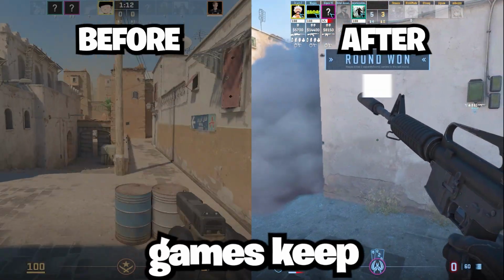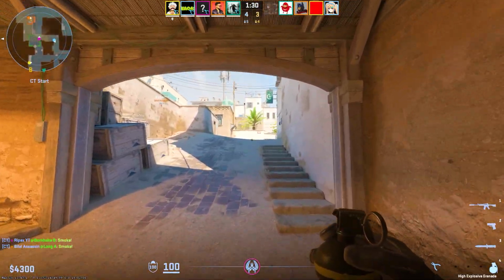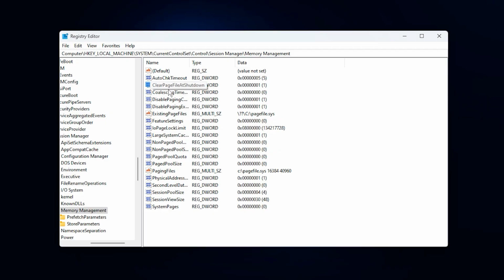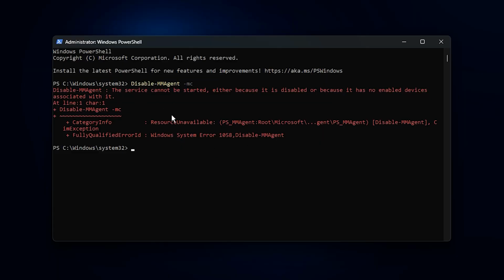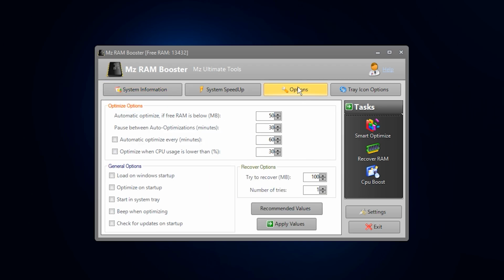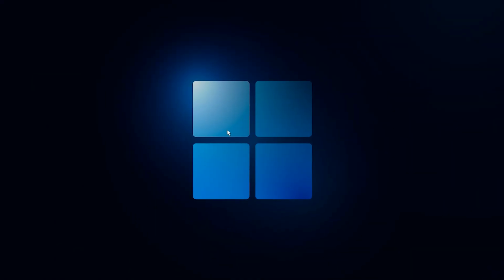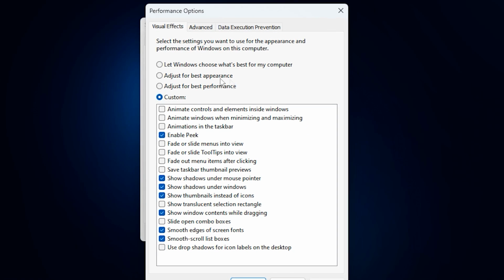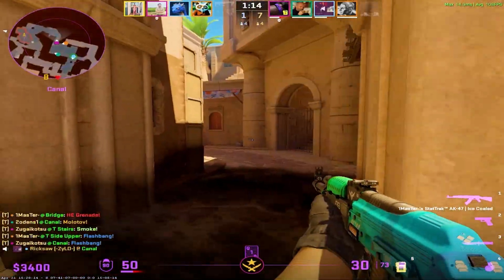Your PC Is NOT Using Full RAM - Fix This Now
Windows doesn’t use RAM properly by default.
These secret settings unlock full RAM performance for gaming.

Are you tired of annoying RAM stutters, lag in games, and inconsistent FPS even though your hardware is good? In this video you’ll learn how to fix RAM stutter, reduce game lag, and boost FPS using powerful, easy-to-apply Windows tweaks. We’ll go step-by-step so you can follow along, record your screen and apply the changes in real-time.

This tool cleans up memory, optimizes RAM usage, and works alongside your manual tweaks to deliver smoother gameplay and stable performance.

Memory Compression Command: Disable-MMAgent -mc

Registry Path: HKEY_LOCAL_MACHINE\SYSTEM\CurrentControlSet\Control\Session Manager\Memory Management

We focus on PC gaming optimization so you see real improvements in games like CS2, Fortnite, Boredrlands, GTA V, Valorant, Warzone, and more. If you're fed up with “low RAM usage but still lag”, this video is for you.

▶️ Extremely helpful & Effective Optimization guides🔽

► CS2 PRO Shares Secret to MAX FPS and ZERO Lag! [ How To Boost FPS In CSGO ]